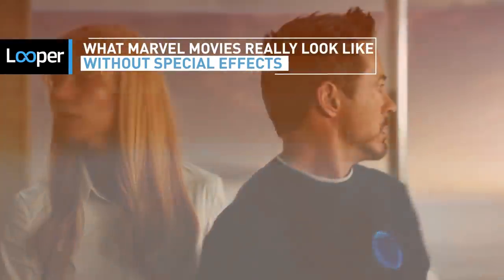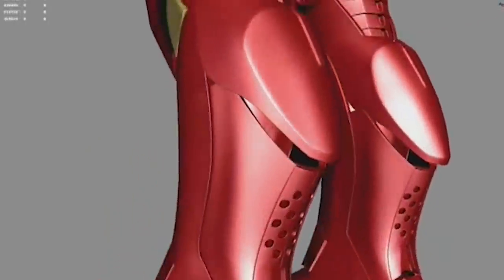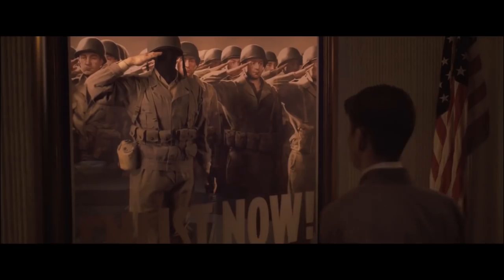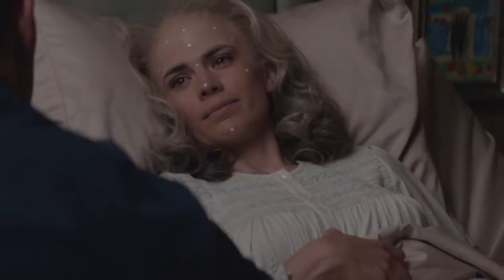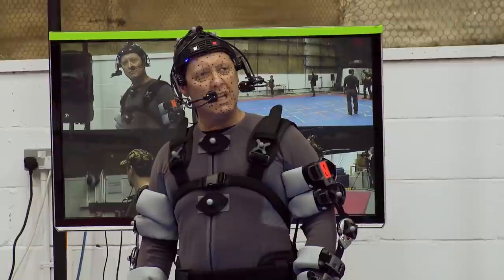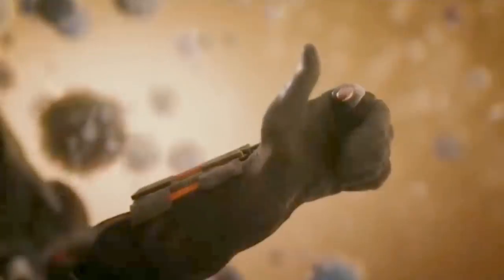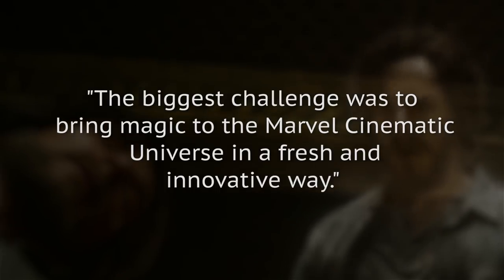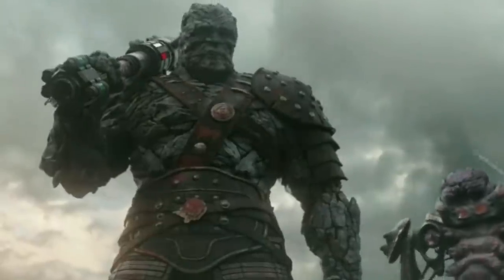What Marvel Movies Really Look Like Without Special Effects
2008’s Iron Man marked the beginning of the modern MCU movie franchise. It revived Robert Downey Jr.’s career and set the bar pretty high for Marvel entertainment.

But a big part of MCU’s success was -- and is -- the groundbreaking feats achieved when it came to visual effects. Iron Man’s suit was a thing of beauty in 2008 and even MCU movies like Captain America: The First Avenger did an amazing job in creating “Skinny Steve" via the same type of work.

The visual effects teams on these movies are perhaps the real reason the MCU franchise is what it is today. The graphics and tricks they pull off are awesome. But have you ever wondered what Marvel movies really look like without special effects? Here's a peak.

Iron Man | 0:00
Captain America: The First Avenger | 1:17
Captain America: The Winter Soldier | 2:16
Guardians of the Galaxy | 2:46
Avengers: Age of Ultron | 3:25
Ant-Man | 4:05
Doctor Strange | 4:40
Thor: Ragnarok | 5:20